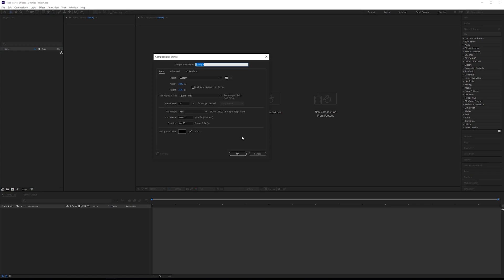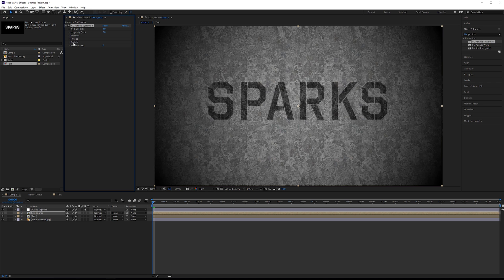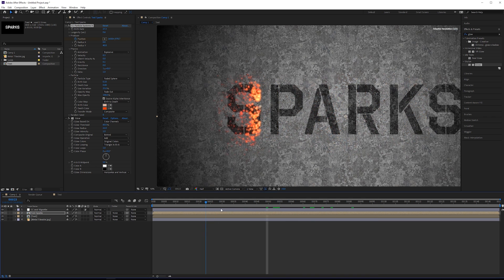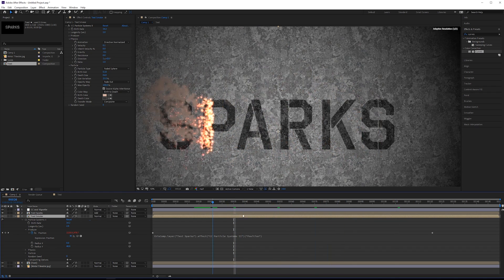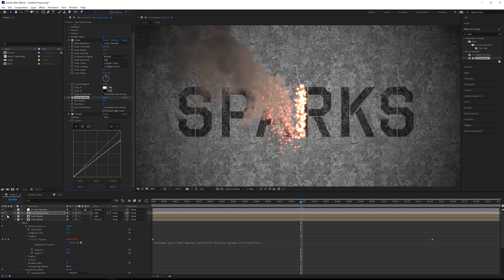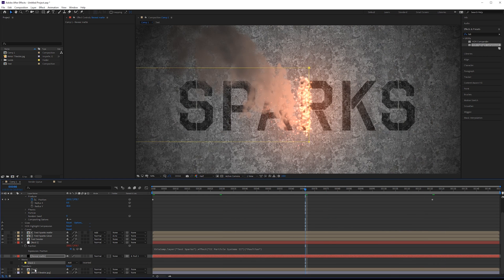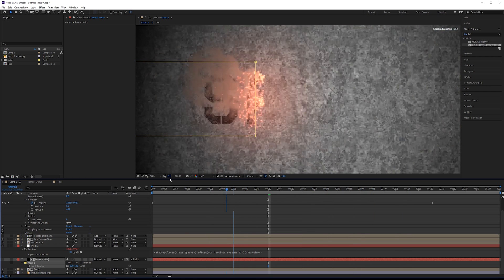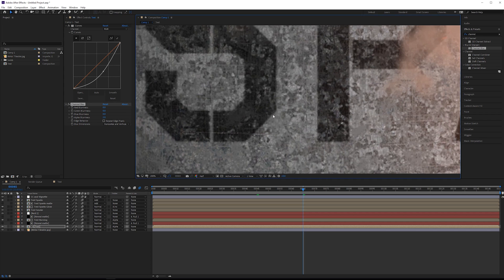Sparks, Smoke, and Text Engraving with After Effects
Learn how to use the CC Particle Systems II effect to create sparks and smoke for a kind of laser etching/engraving text reveal. Use the source alpha inheritance to emit particles from the alpha channel (text), use a mask tracked to a null object in order to automate the reveal, and use the CC Repetile and Channel Blur effects. No plugins!